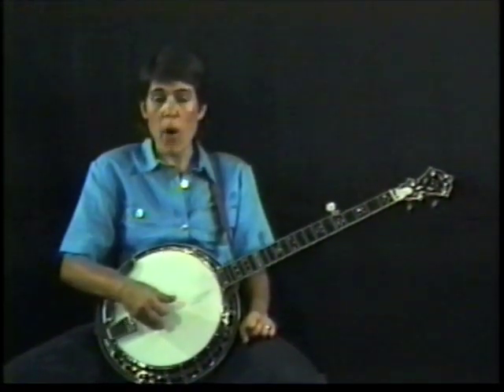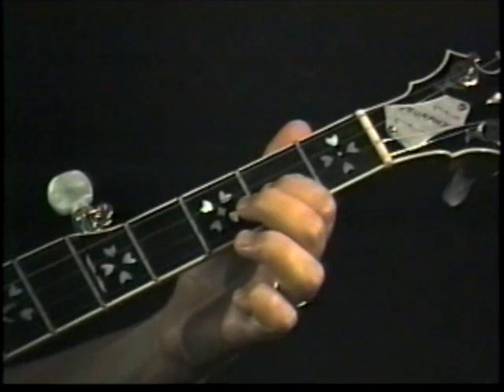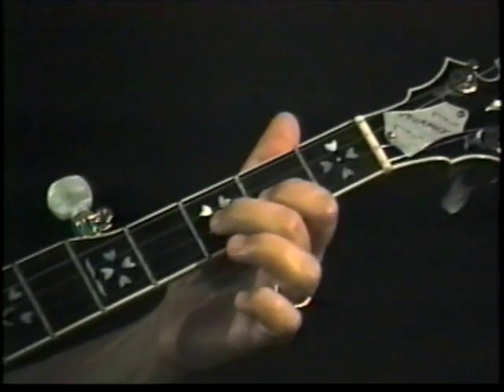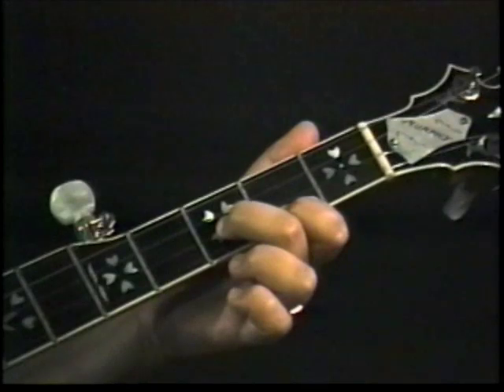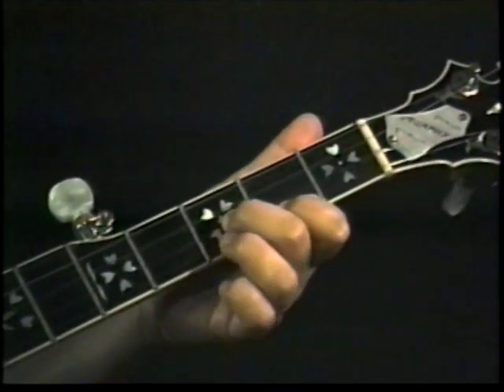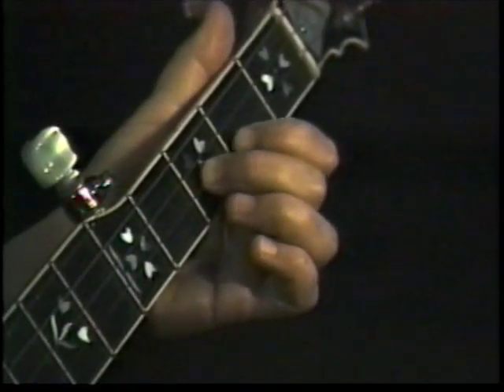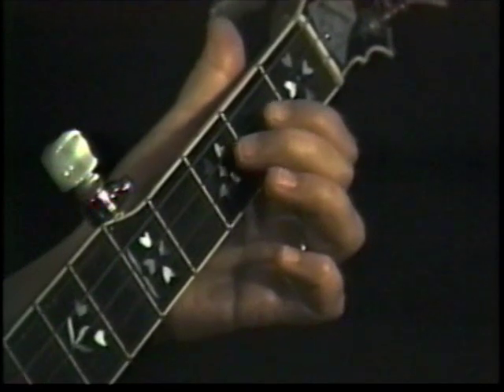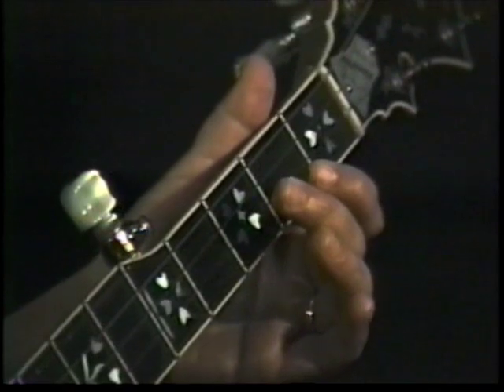The Murphy Method - Beginning Banjo Vol. 2 - Old Joe Clark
Murphy Henry plays and explains the first phrase of "Old Joe Clark" from the DVD Beginning Banjo Volume 2. This DVD is the follow-up to Beginning Banjo Vol. 1 and has slightly harder songs including "Salt Creek," "Lonesome Road Blues," and the high break to "Foggy Mountain Breakdown."